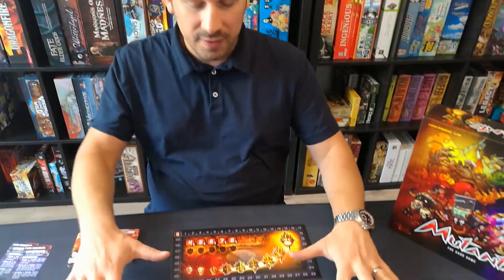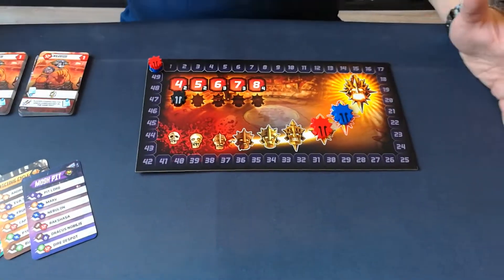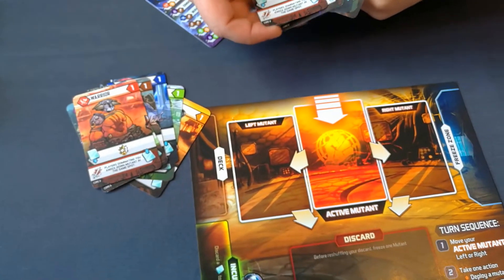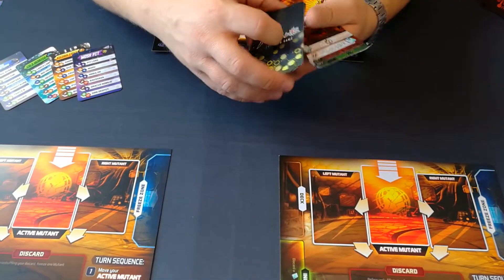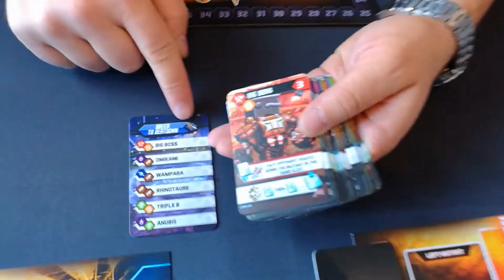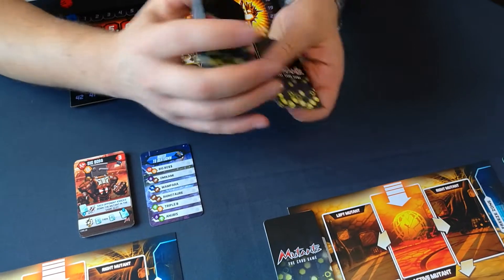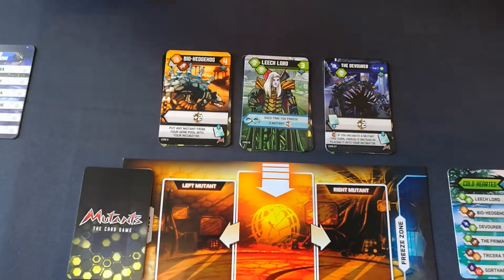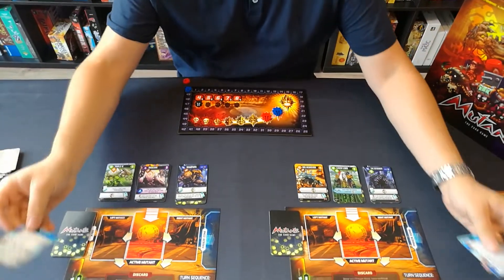Mutants - How to Setup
Here is a short How to Setup Video for reviwers who received a prototype or players part of our Beta Program.

Important Note: Vincent mention a turn marker. It is actually a Round Marker.